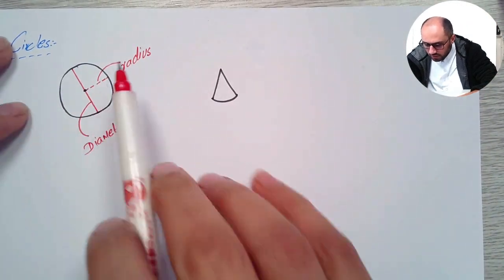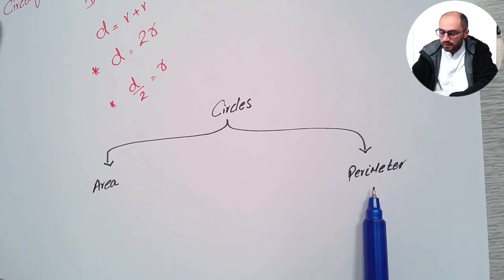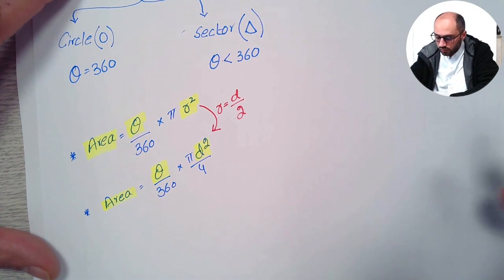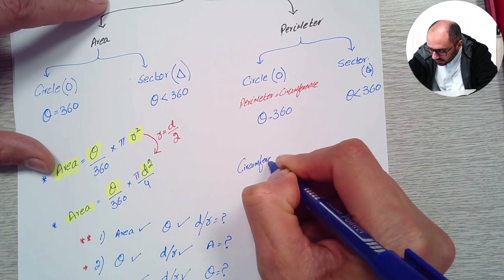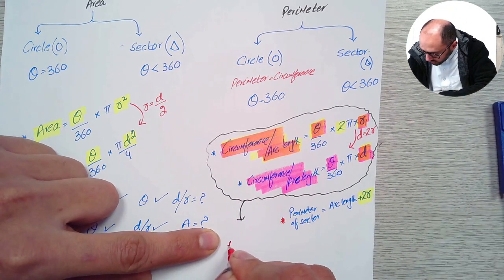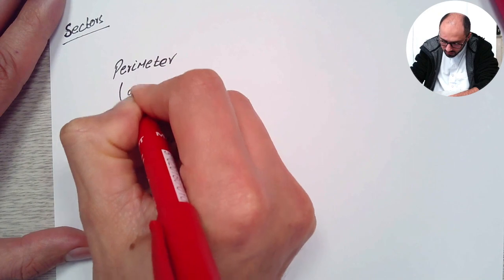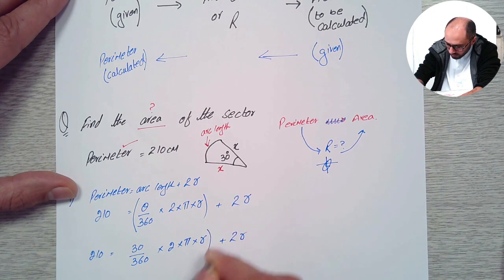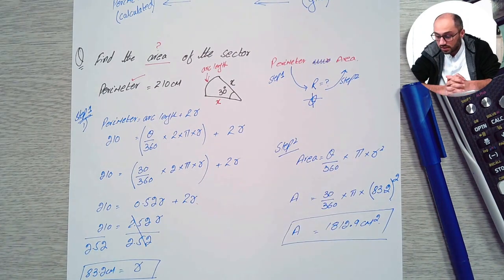GCSE Maths - How to find the Area and Circumference of Circles and sectors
This video explains how to find the area and circumference of a circles and sectors using the radius or the diameter.